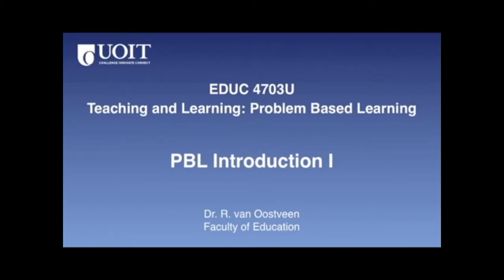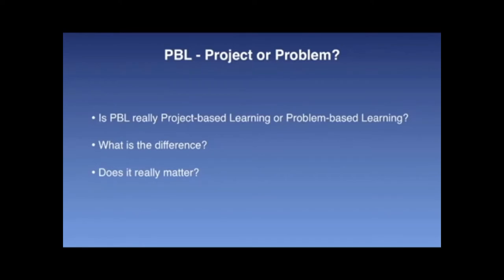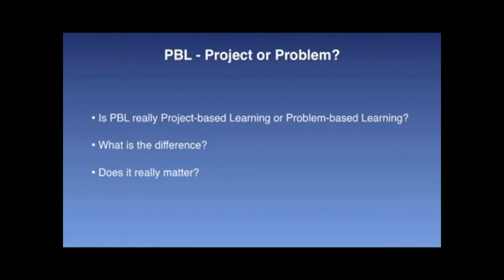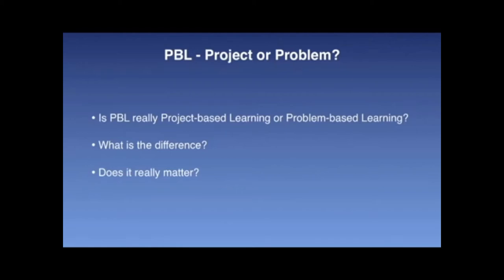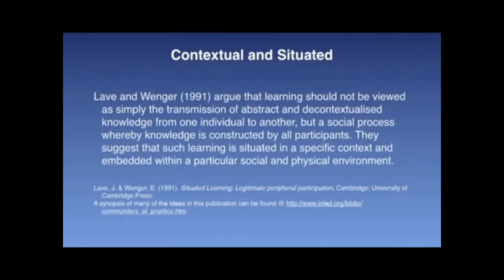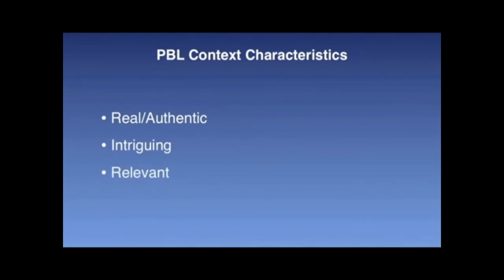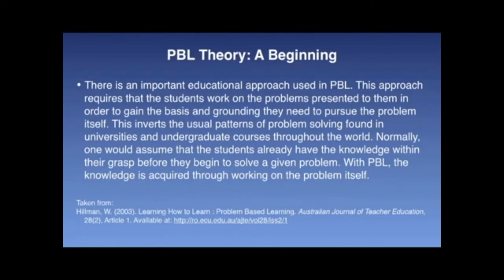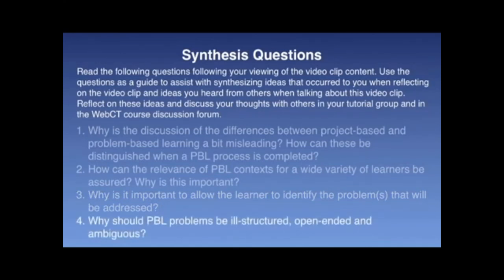EDUC4703 VidClip 3 1 2020